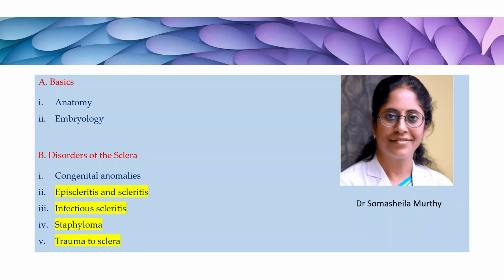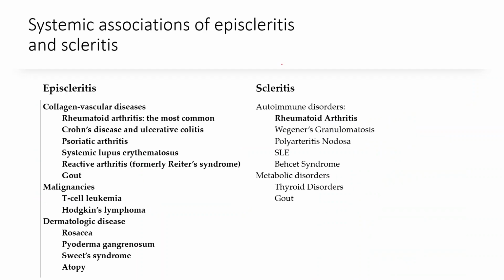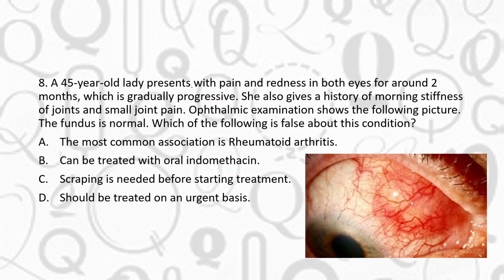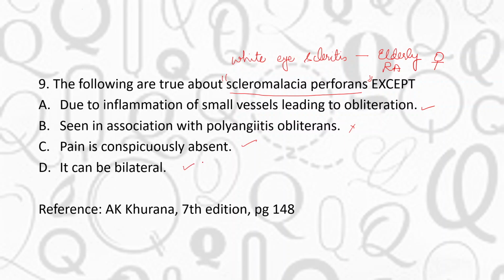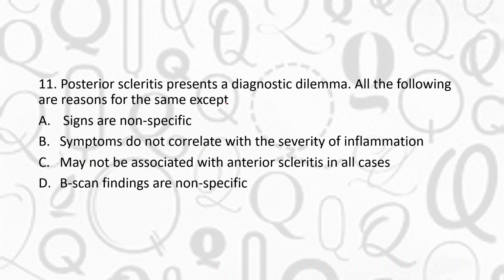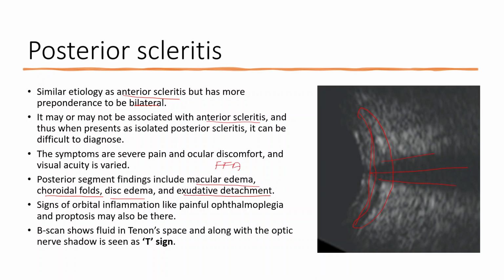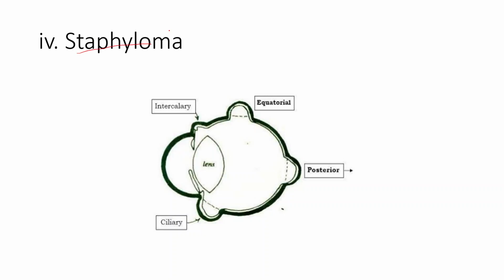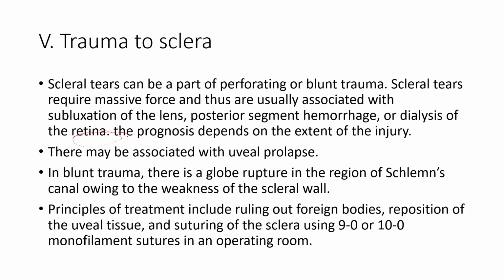SCLERA PART 2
Welcome to "NExT level ophthalmology". This session is about episcleritis and scleritis.